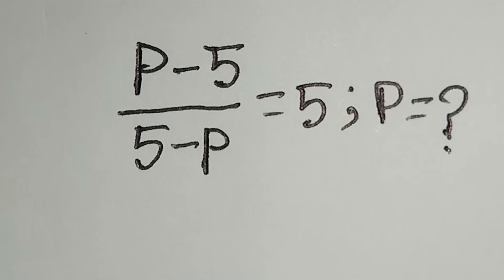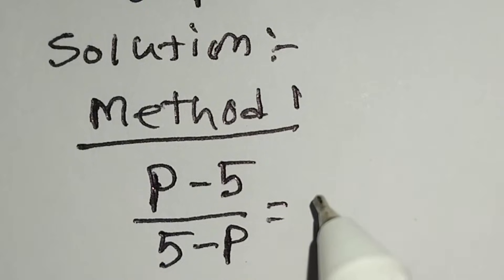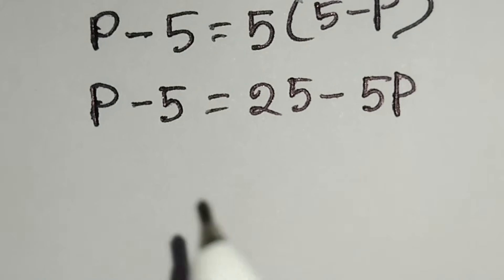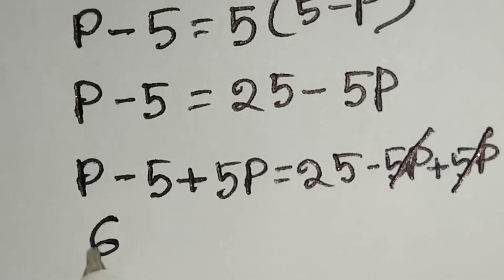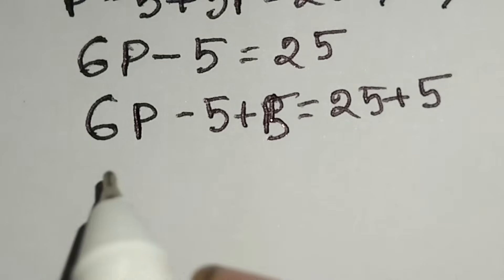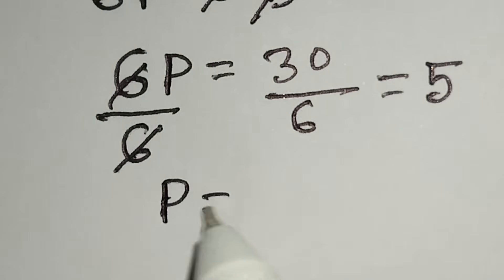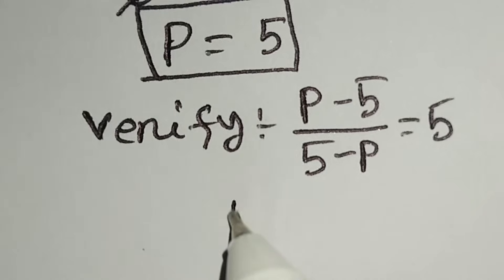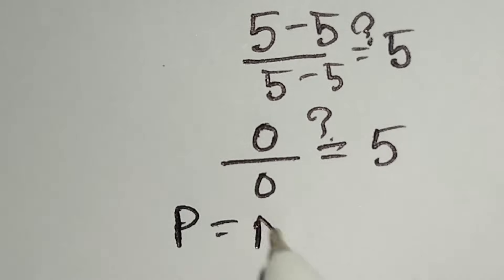Harvard University Entrance Exam | Solving a Math Olympiad Algebra Problem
Hi
This is a nice math problem solving video. In this video I explained a Harvard University Entrance Exam Math Question. Math Olympiad Problem Is Very tricky.